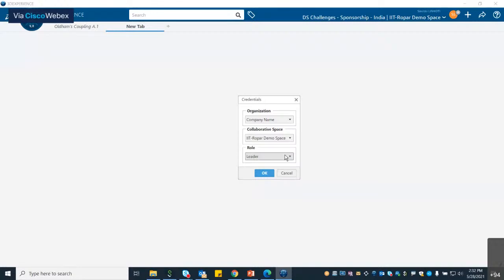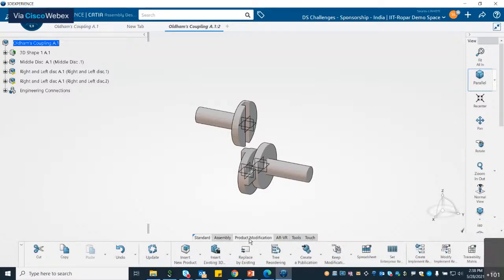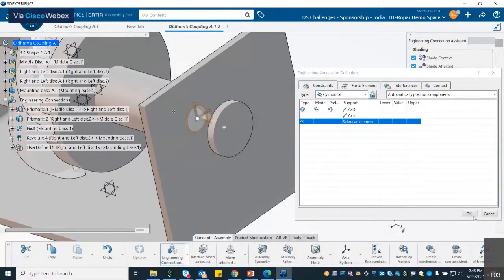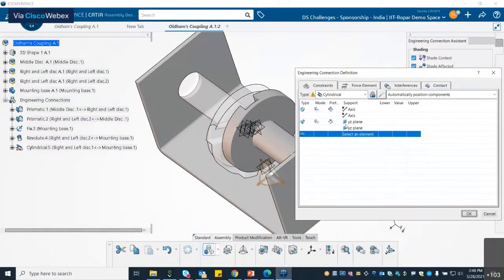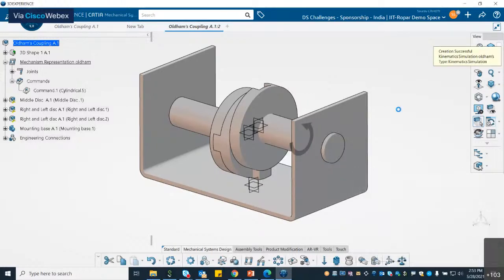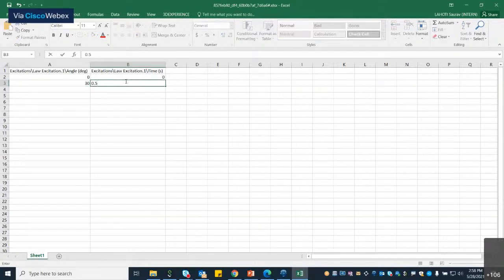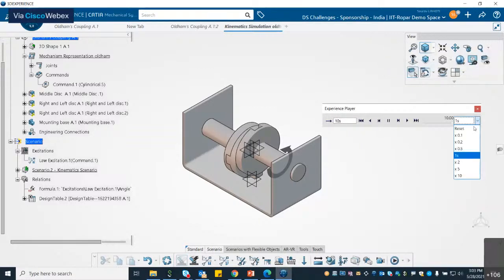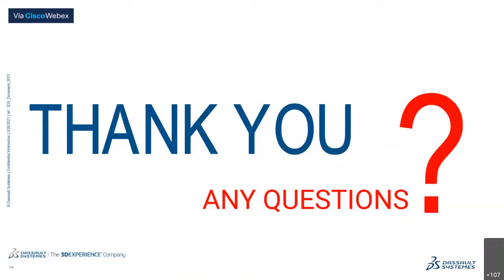AWaDH - "3DEXPERIENCE Platform Web Design App Hands ON"